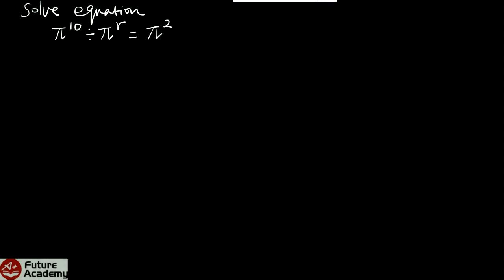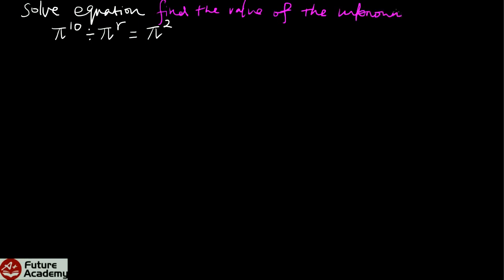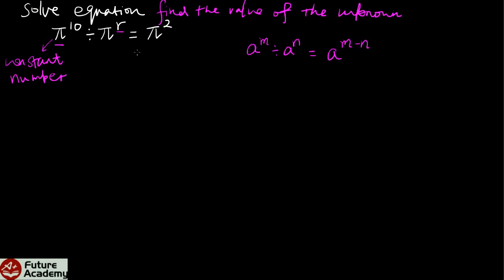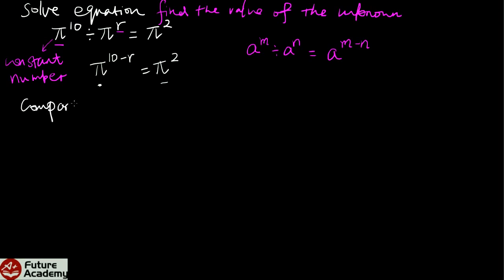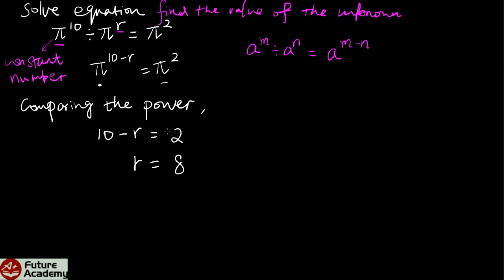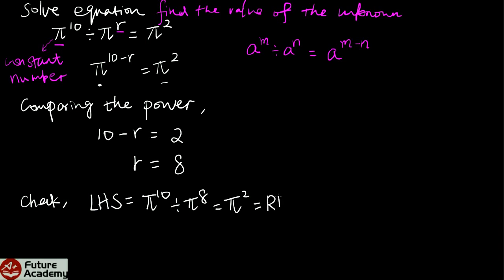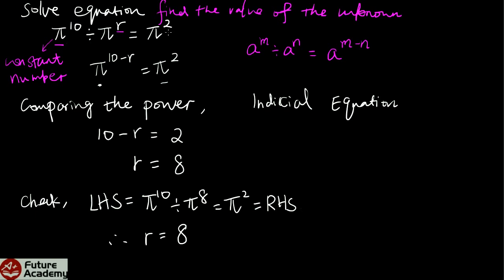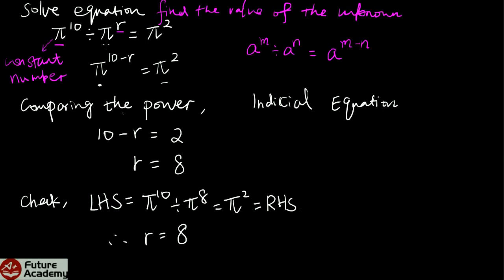001 - Solving Indicial Equations - Secondary Math Singapore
Ms Chen is an ex Raffles Girls' School teacher. She is very experienced in teaching secondary Mathematics and Physics.
Address: 175A Bencoolen Street #06-05, Burlington Square, Singapore 189650